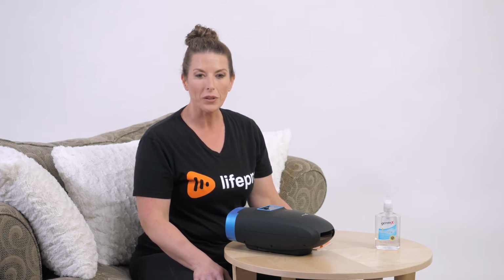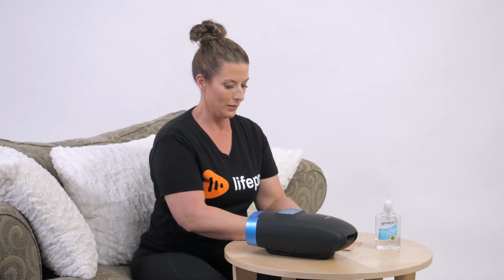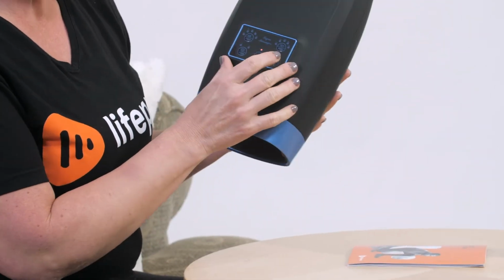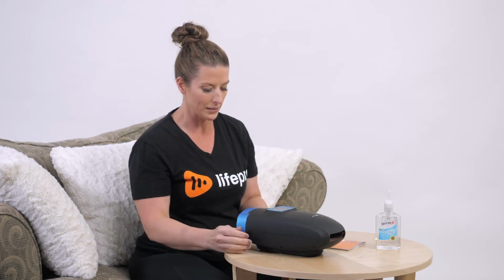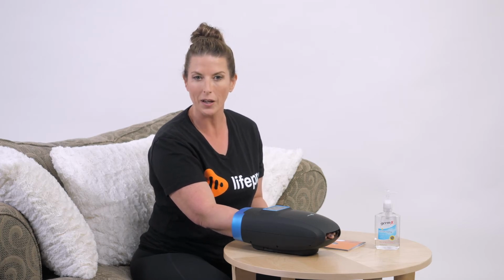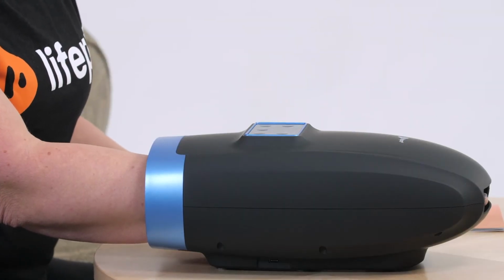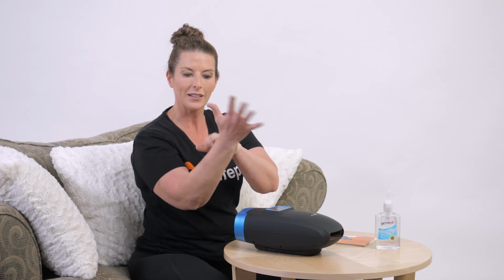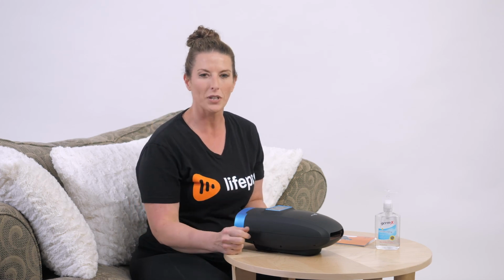Legra Hand Massager Orientation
In this video, Amber introduces the Legra Hand Massager a revolutionary device designed to enhance hand recovery and comfort like never before.

 Weighing in at only two pounds, the Legra hand massager is incredibly portable and easy to carry around.
With a quick three to four hours charge, you'll be ready to enjoy its soothing benefits.
Say goodbye to tangled cables! The package includes a convenient charging cable and a sleek carry bag, making it super convenient for on-the-go use.
It comes with a user manual to ensure you get the most out of your device, plus a limited lifetime warranty for excellent customer support.
The intuitive control panel features five buttons, including power, heat control, various program modes, intensity levels, and vibration settings.
The Legra hand massager can heat up to temperatures between 104 to 107.6 degrees Fahrenheit, providing much-needed relief for conditions like rheumatoid arthritis and Raynaud's syndrome.
 Users can choose from preset programs or fine-tune intensity levels to tailor their massage experience for maximum comfort.
To maintain hygiene standards, ensure clean hands and remove jewelry and gloves before using the massager.
The Legra combines compression and heat to boost circulation, reduce inflammation, and alleviate hand pain.